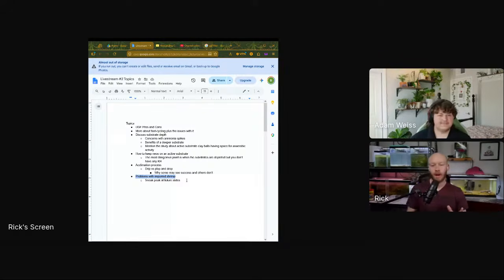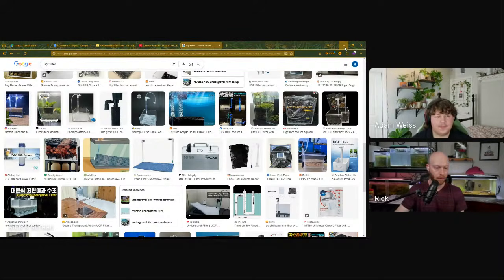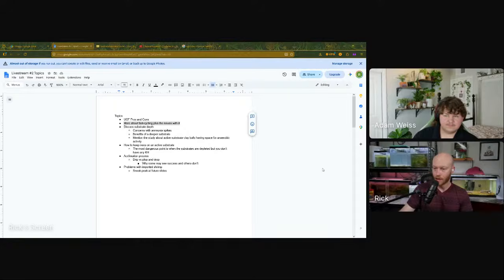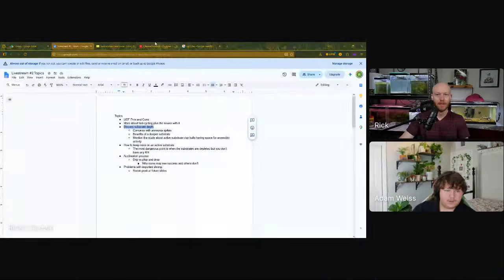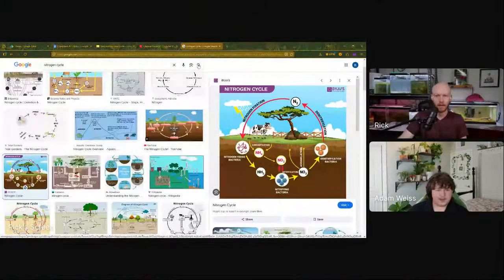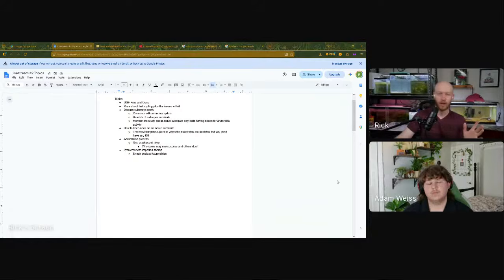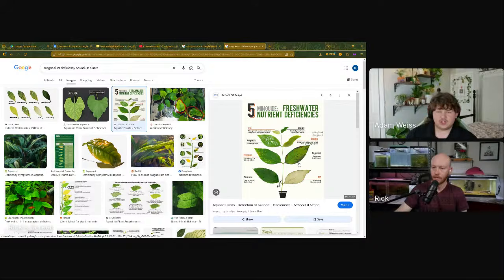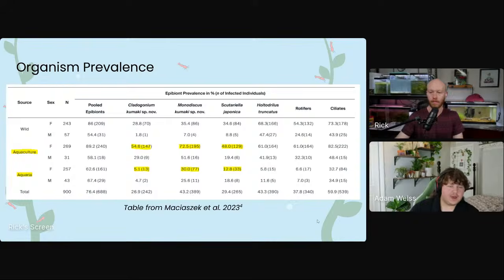The Cherry Shrimp Crash Course - LIVE with Rick and Adam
In this episode, we're diving into shrimp filtration, substrate, tank cycling, and where to buy healthy shrimp!